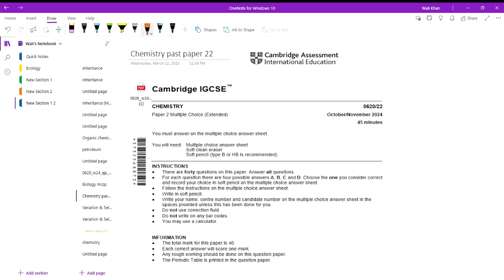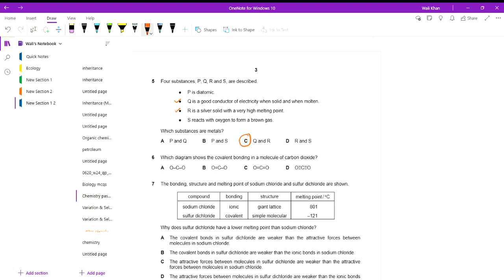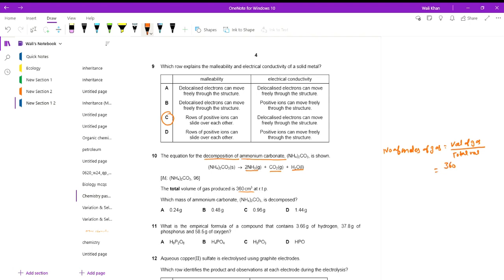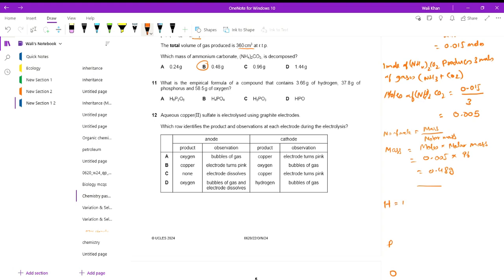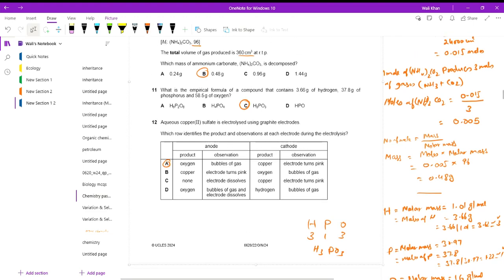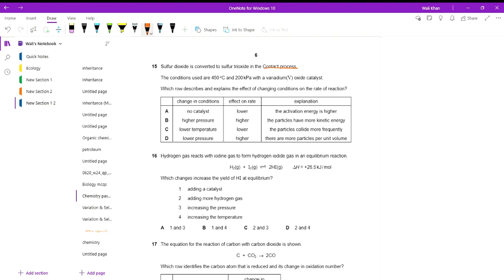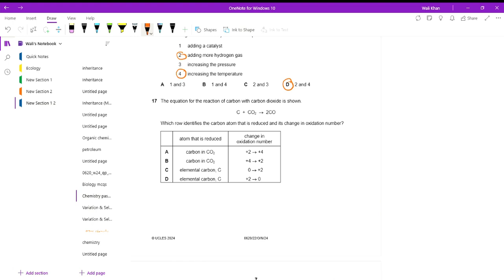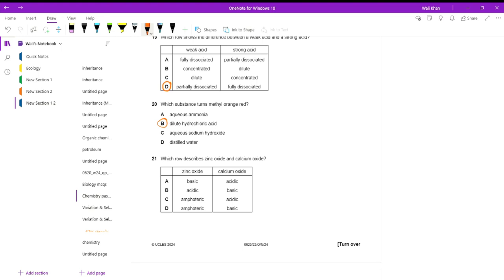Chemistry IGCSE Paper 22 Oct/Nov 2024 code 0620